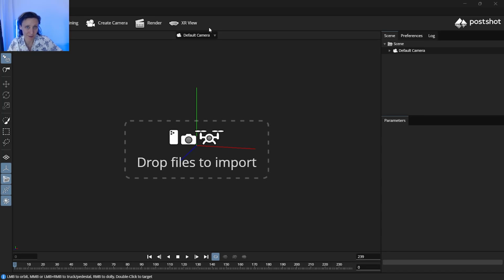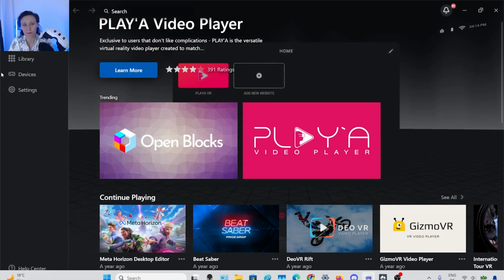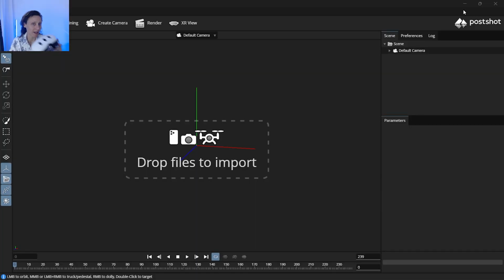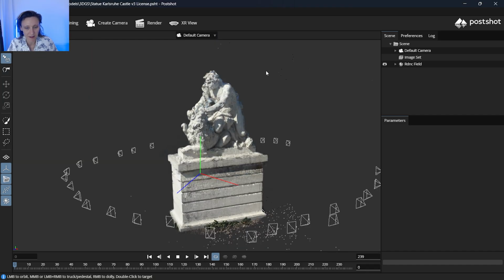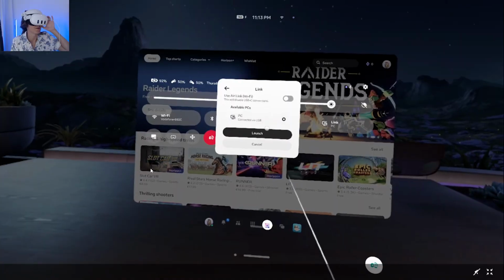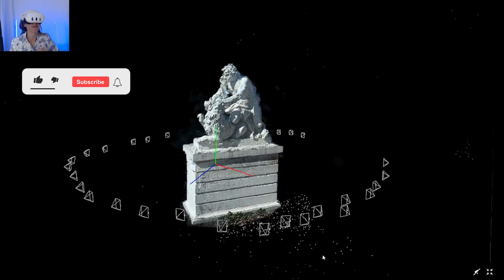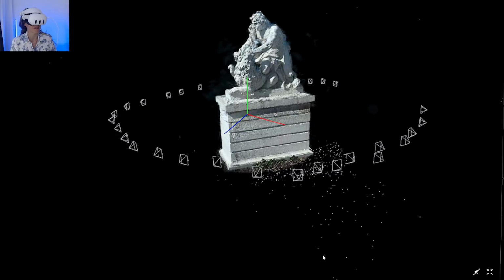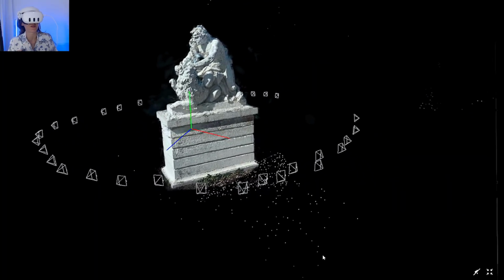See a Gaussian Splat in VR | Postshot + Meta Quest 3/3s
In this video, I'll show you how to view your 3D Gaussian Splat in Postshot with your Meta Quest 3, Meta Quest 3s or anyway with your XR headset: XR View Postshot

Become a Pro with the Meta Quest 3 / 3s, by using this professional equipment

- Joining the membership of my channel